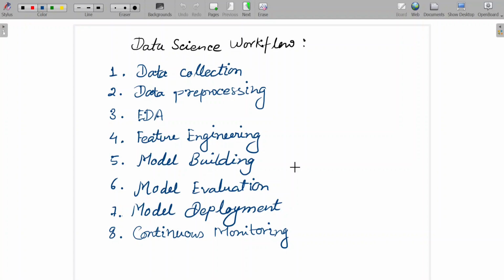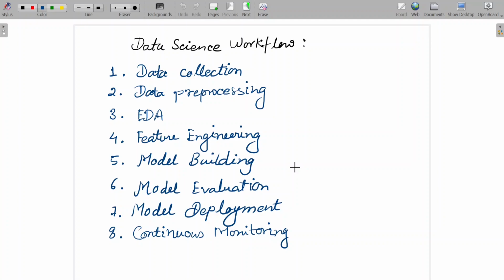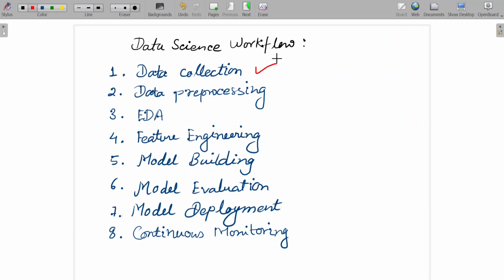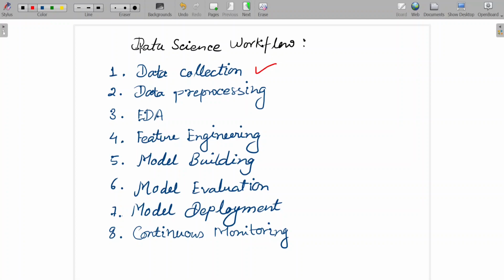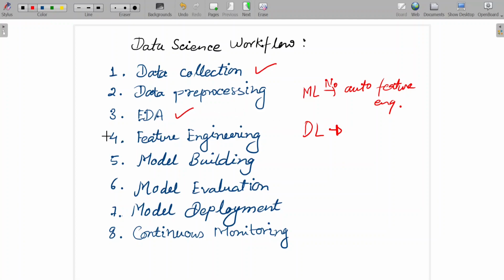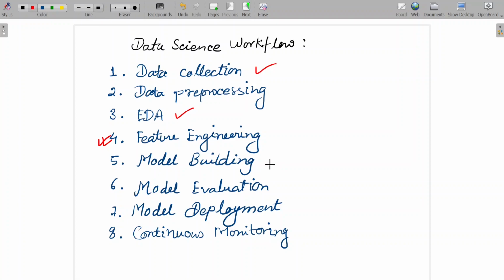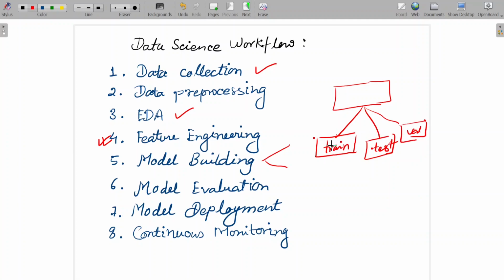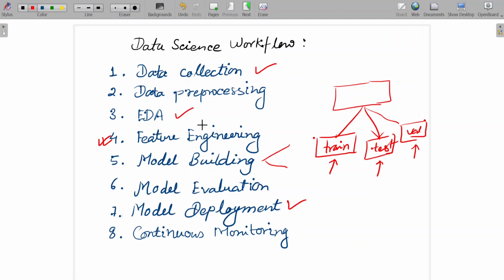1. Understanding the Data Science Workflow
Welcome to our informative and engaging YouTube video, "Understanding the Data Science Workflow!" Whether you're an aspiring data scientist, a business professional, or simply curious about the fascinating world of data science, this video is your essential guide to unraveling the data science workflow.

In this in-depth exploration, we break down the key stages of the data science process, providing a comprehensive overview that will empower you to harness the power of data effectively. Here's what you can expect from this video:

Data Collection: The journey begins with collecting data from various sources. This can be structured data from databases or unstructured data like text and images.

Data Preprocessing: Raw data is often messy and needs to be cleaned, transformed, and organized. This step ensures data quality and consistency.

Exploratory Data Analysis (EDA): EDA is where we dive deep into the data to understand its characteristics. We create visualizations, find patterns, and discover outliers.

Feature Engineering: Features are the building blocks of a machine learning model. In this step, we select and create relevant features to improve model performance.

Model Building: This is where the magic happens! We train machine learning models using the data and select the best algorithm for the problem.

Model Evaluation: We assess the model's performance using various metrics and fine-tune it to achieve the desired results.

Model Deployment: Once the model is ready, it's deployed to make predictions on new data or integrated into a larger system.

Continuous Monitoring: Data science doesn't end with deployment. Models need to be monitored and retrained to adapt to changing data patterns.